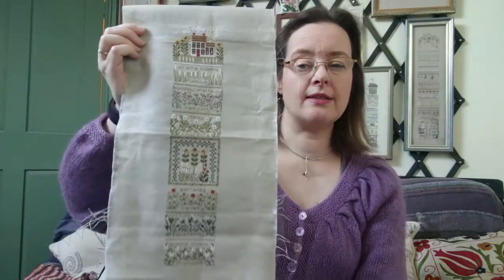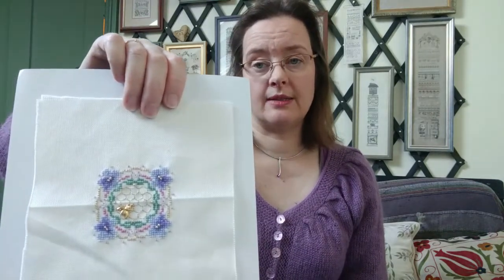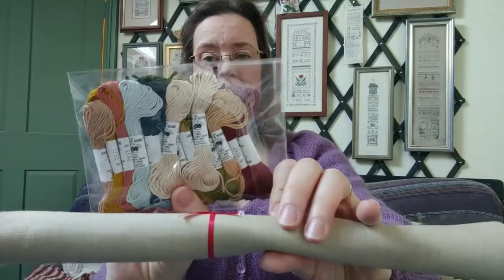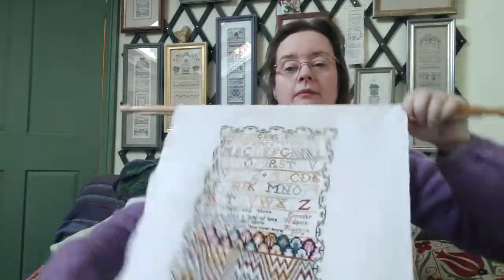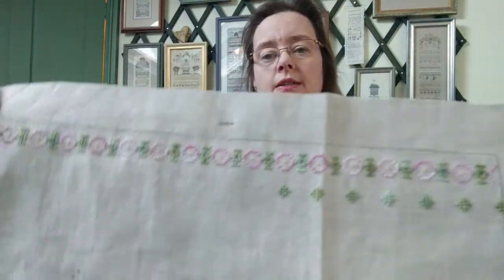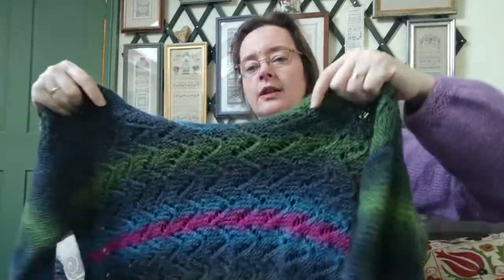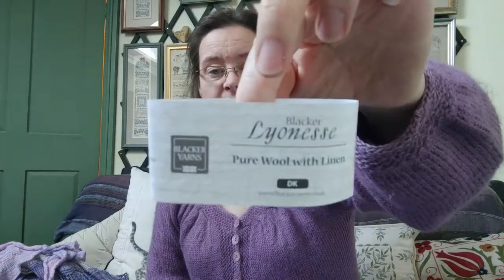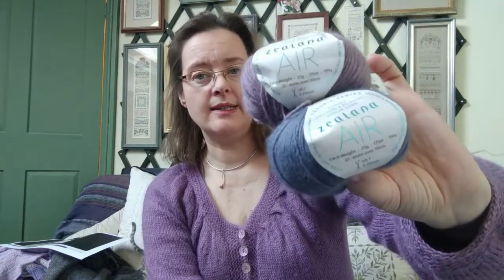flosstube 3 - 2019 Plans